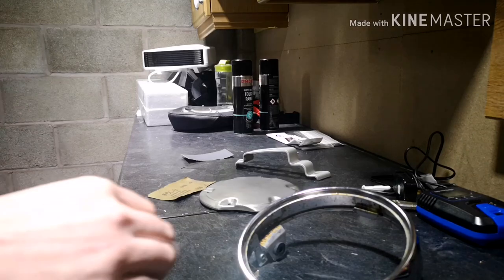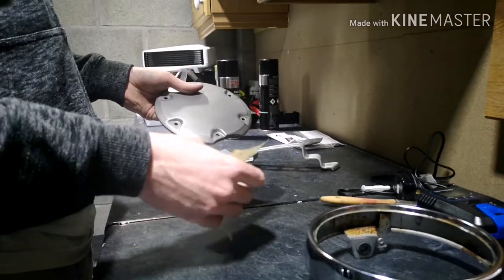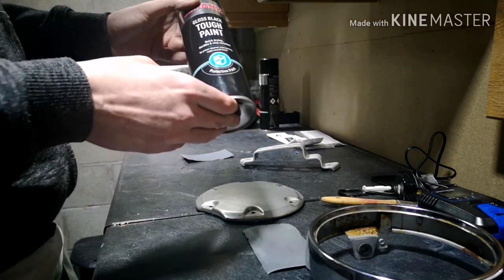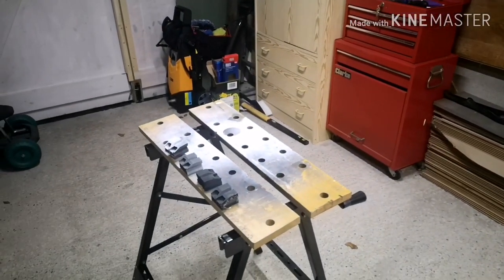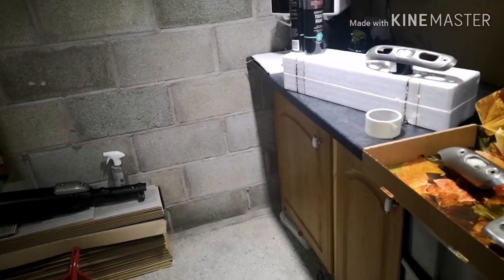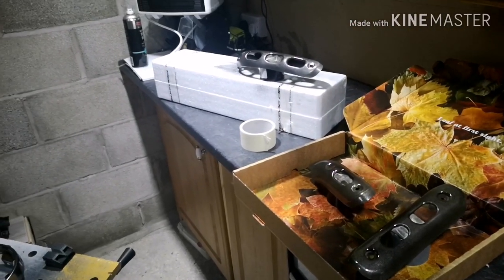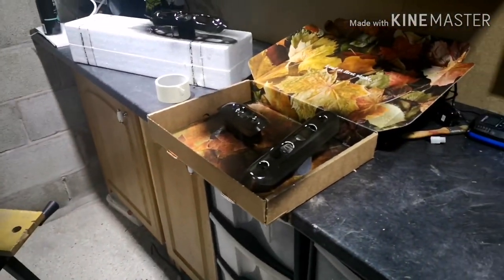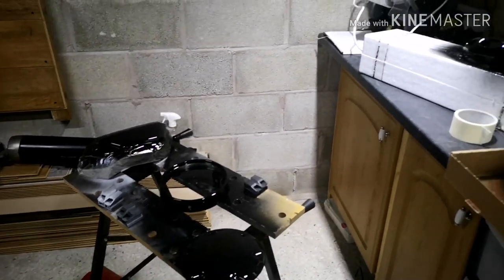XV950 Bolt Build Ep4 - Painting Bike Parts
Operation black out. Changing the silver and chrome with some gloss back. Rattle spray can painting at its best trying to fix the wrap failure.

First time spray painting bike parts, really enjoyed the challenge

Check out Bolt Riders UK facebook page for a great community experience.

Join The DIY Beard nation

If you want to get in contact you can hit me up on the following platforms:

Edited using Kinemaster android app.

Stay safe and Shiney.